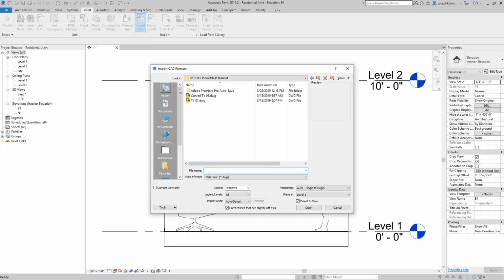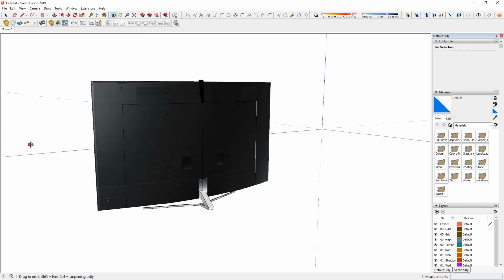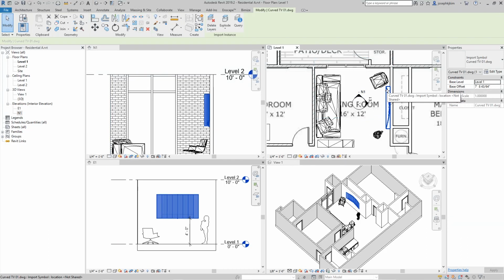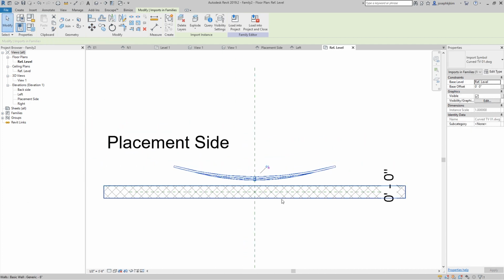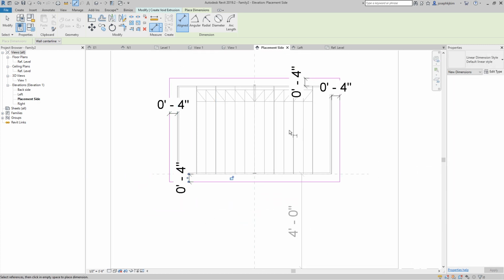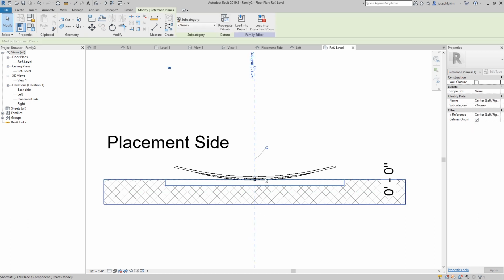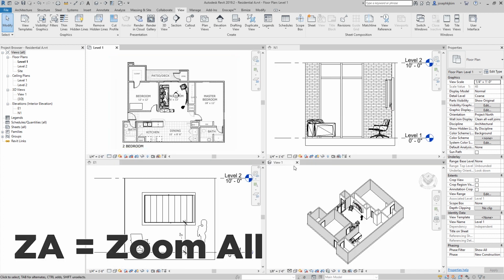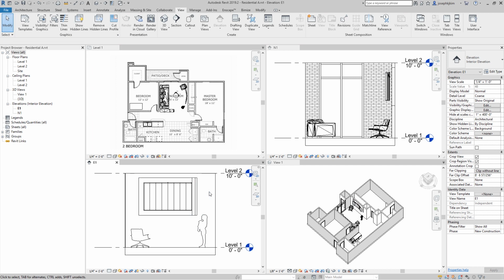How to import SketchUp file to Revit as Parametric Family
Direct import of SketchUp file into Revit results elements requires additional steps to ensure proper placement, and it won't cut properly. However, you can overcome this by placing them as a Revit Family, and can even make them parametric whilst at it!